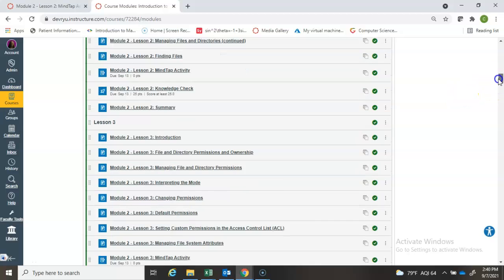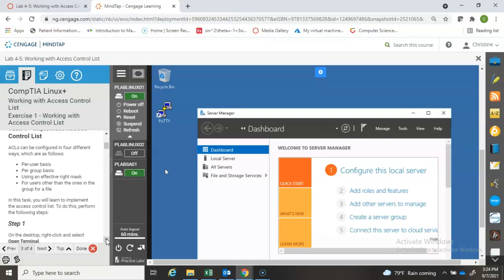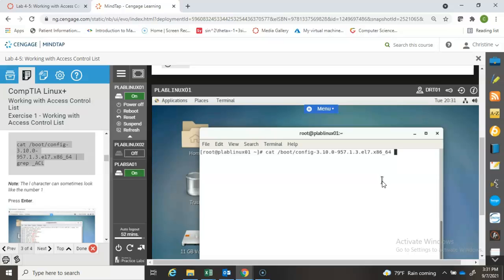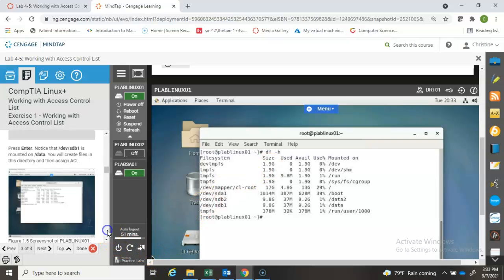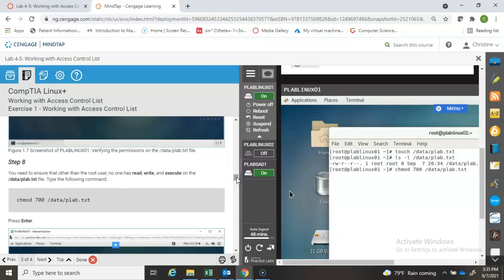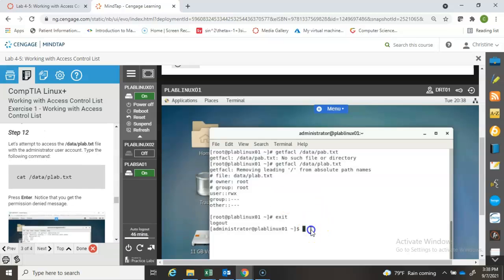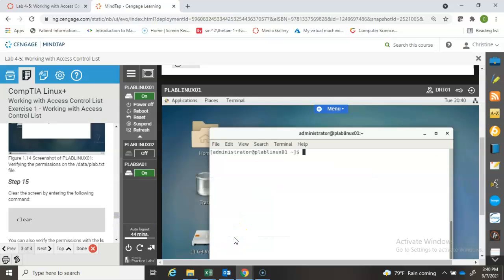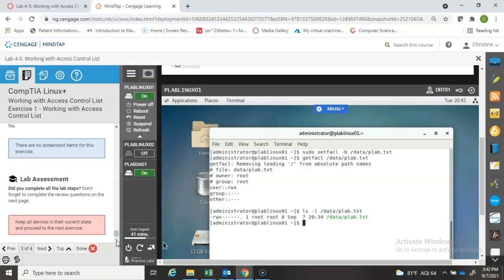CEIS106 Module 2 Lesson 3 MindTap Activity